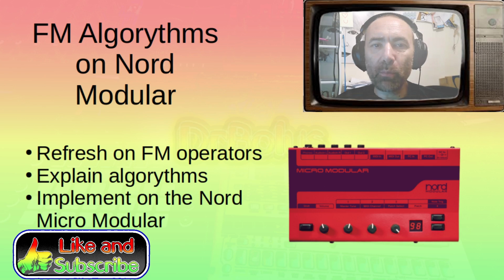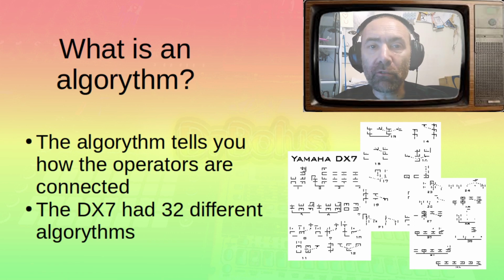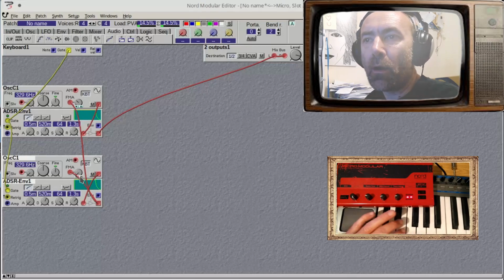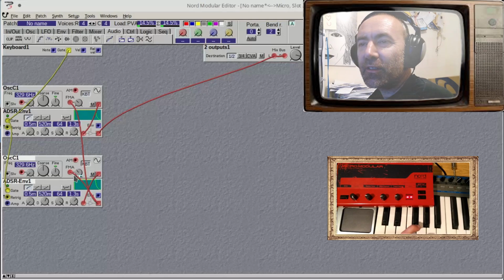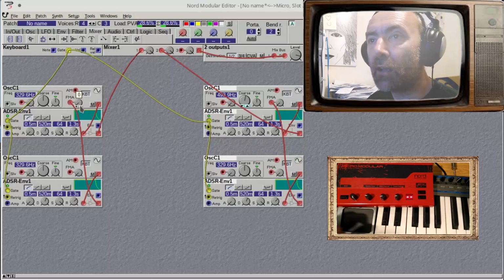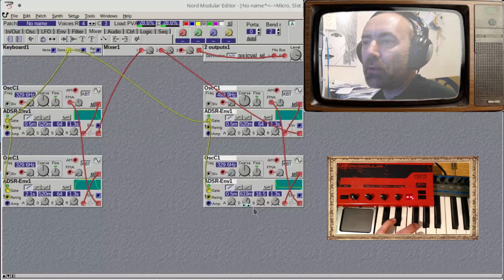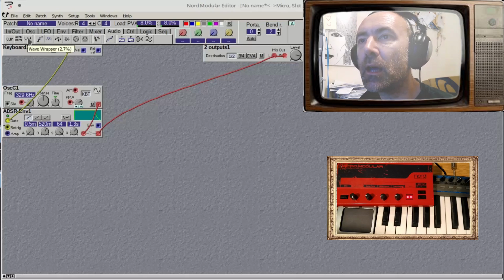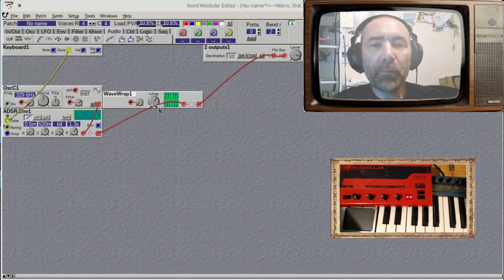Tutorial on creating FM synthesis Algorithms on the Nord Micro Modular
Tutorial on creating more complex FM synthesis with the Nord Modular system using 4 operators and some different Algorithms. I look at different ways of putting the operators together and the effect this has on the FM sound. There is some bonus material at the end of this looking at one specific module on the micro modular and how this effects a simple sine wave.

00:43 Operators
01:20 Simple FM synth
02:27 Introduction to FM Algorithms
03:05 Demo of 2 operators one with feedback
04:30 Demo 4 operators 2 parallel 2 operator systems
08:13 Demo 4 operators Stacked
09:40 Demo 4 operators 3 mixed feeding the 4th operator
11:55 A little bonus
13:27 Some Channel news

Kit List : -

Korg NTS-1
Behringer Crave
Behringer TD-3
Novation Circuit
Korg Monotron Delay
Elektron Model:Samples
Yamaha SU200
Roland JV-880
novation XioSynth

Yamaha MV100
Tascam DR40x